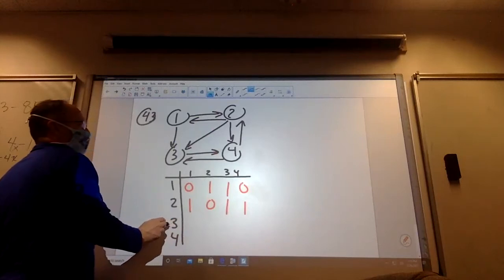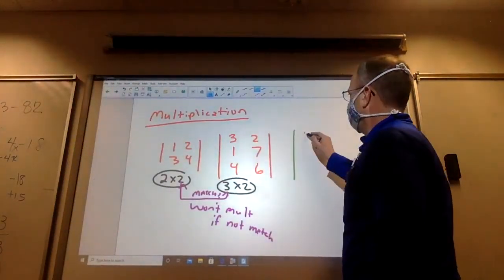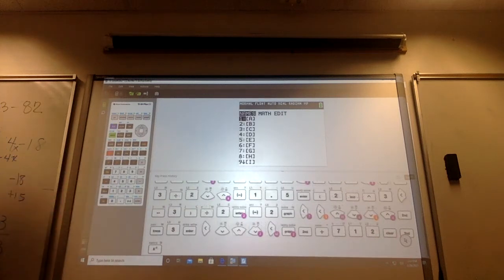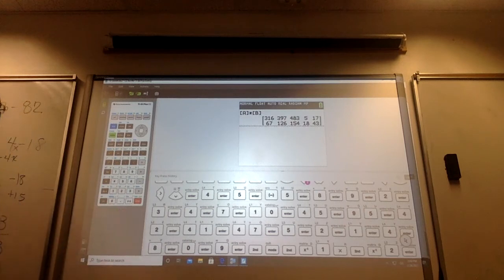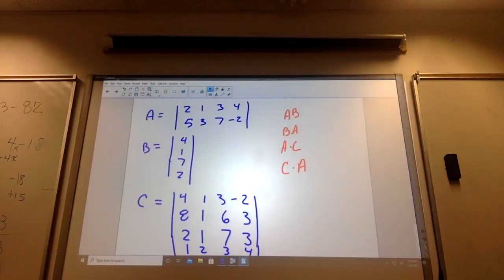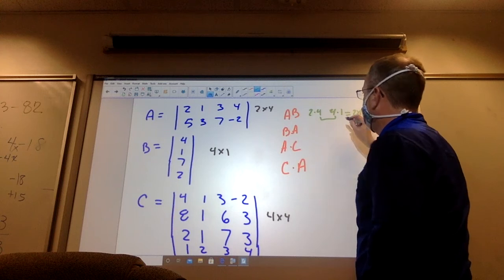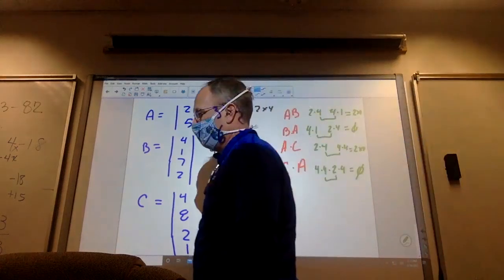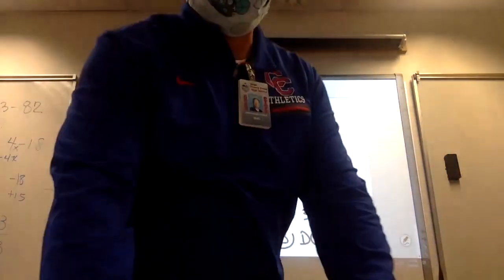BC multiplication of matrices with TI 84 Feb 25 or 26